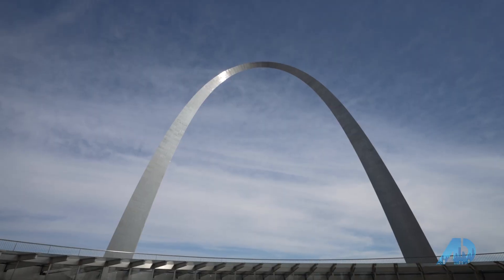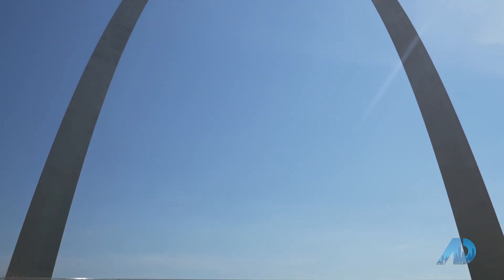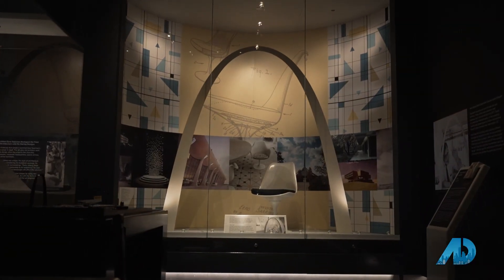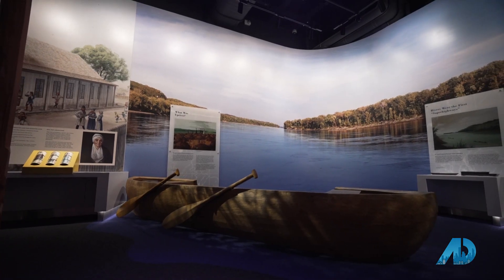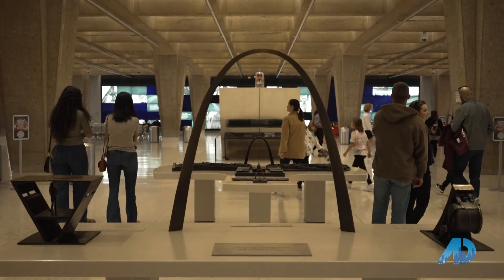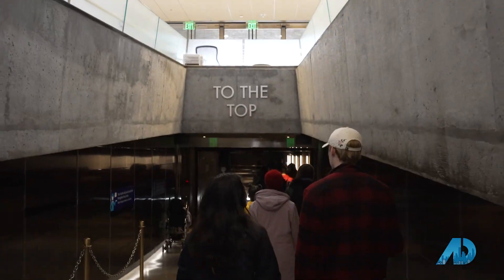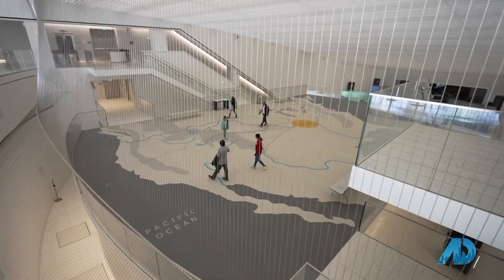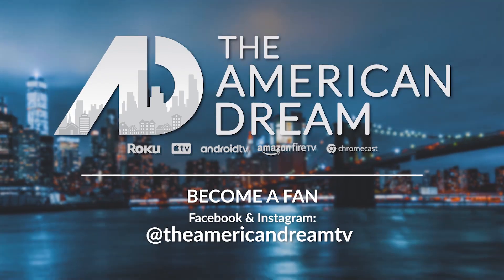The Gateway Arch National Park | Kim Jones featured on The American Dream TV + Selling St. Louis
Kim Jones featured on The American Dream TV + showcasing Selling St. Louis highlighting  St. Louis' main attraction and historical monument: The Gateway Arch and the newly renovated Gateway Arch National Park grounds. Touring The Gateway Arch, learning more about its history and taking a ride to the top to see stunning views of downtown STL! There are so many reasons why tourists and locals alike love this iconic St. Louis landmark!

Would you like your local business, charity or home FEATURED ON THE AMERICAN DREAM TV?

READY TO FIND YOUR DREAM HOME?